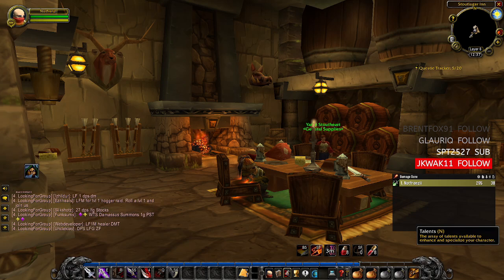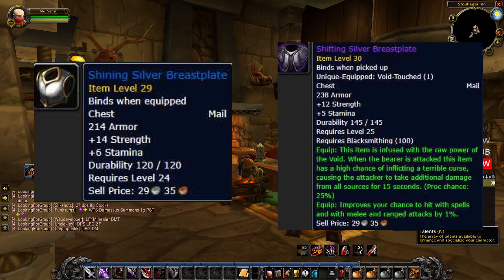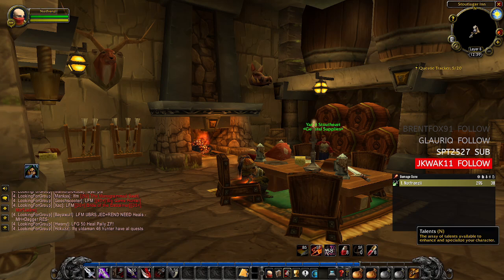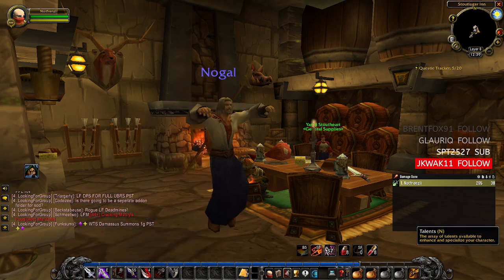EASY GOLD FARMS | WoW Season of Discovery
Here's a quick guide on some basic materials you can farm in order to get some easy cash flow on WoW Season of Discovery